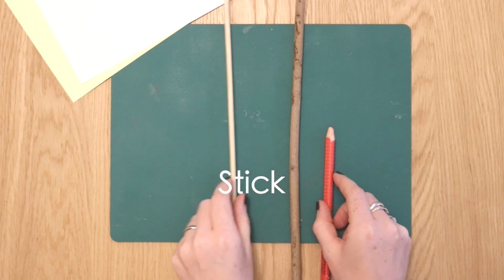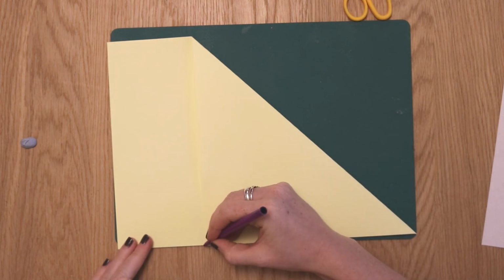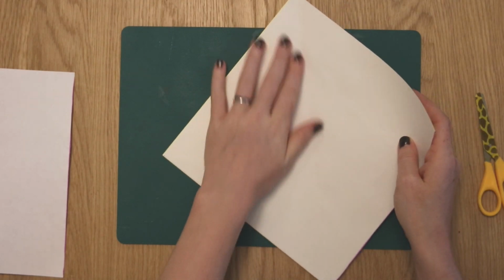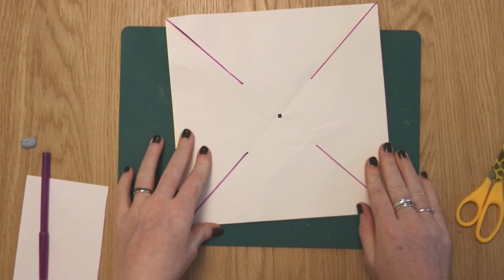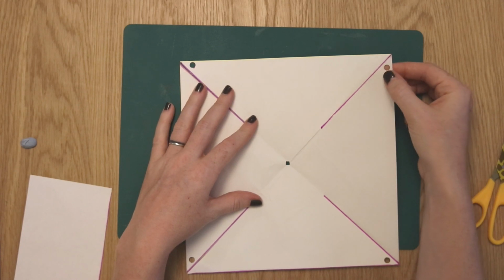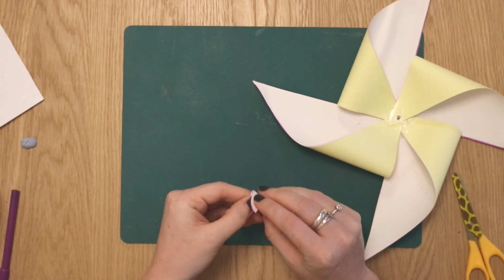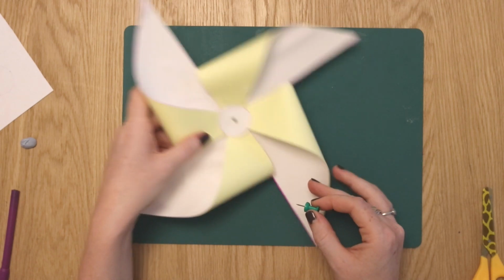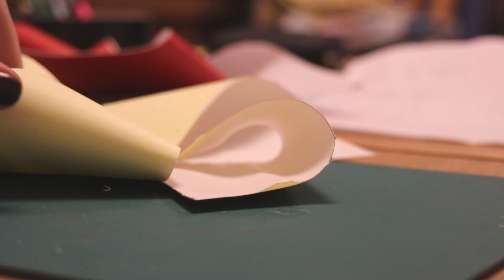MASH How to Make A Pinwheel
In this video by Hannah Whittaker and Medway Asthma Self Help, created for Medway FunPalace 2020, you can discover how to make a pin wheel to exercise your lungs